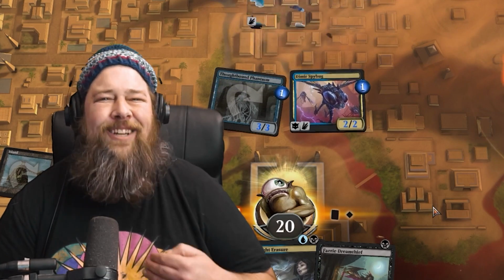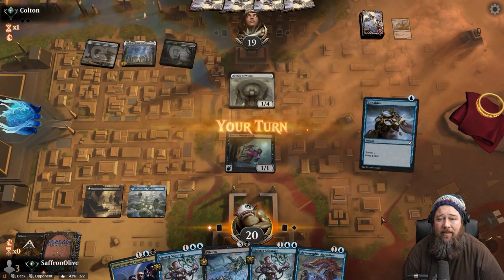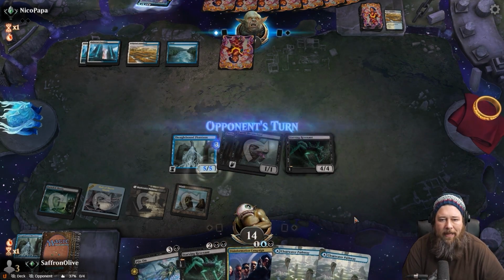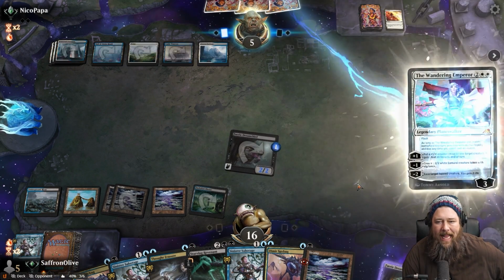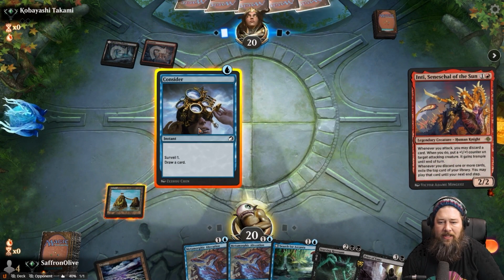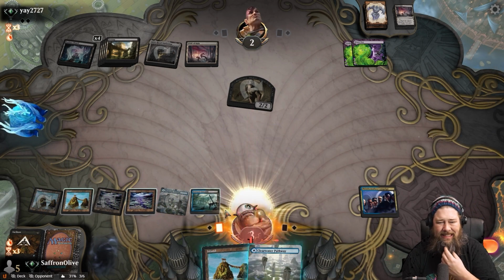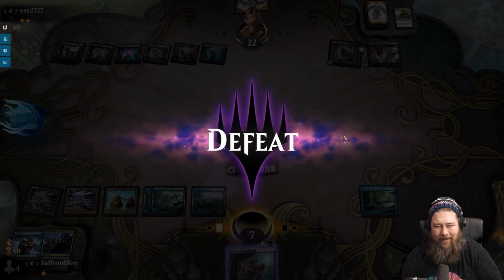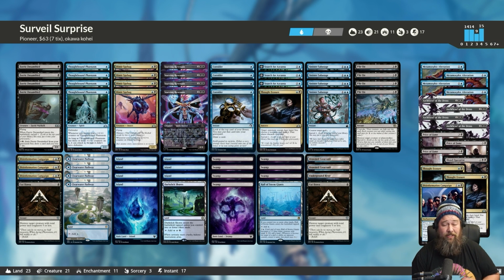$65 Surveil, but with a Surprise! | Budget Magic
Can a new Lost Caverns of Ixalan addition and a surprise transformational sideboard plan let a $65 build of Surveil compete? Let's find out!

0:00 Start
5:16 Match 1
16:25 Match 2
32:08 Match 3
41:50 Match 4
58:40 Match 5